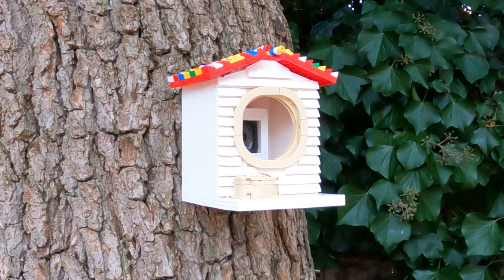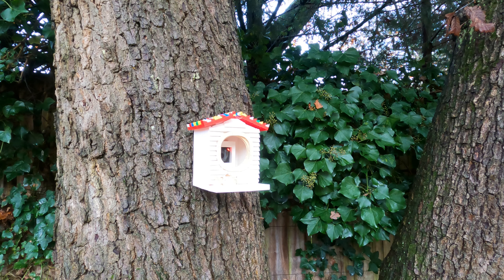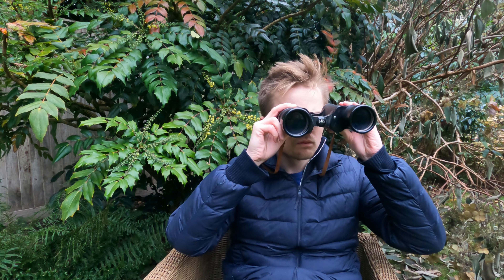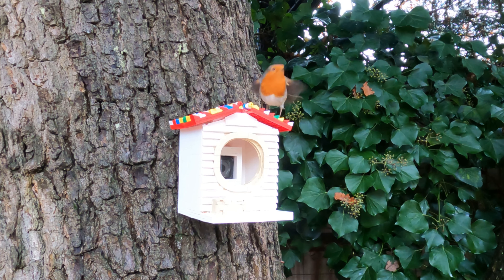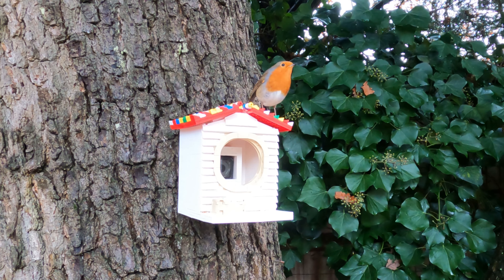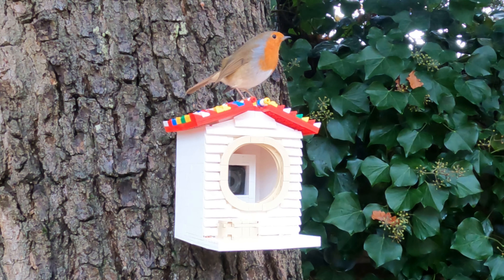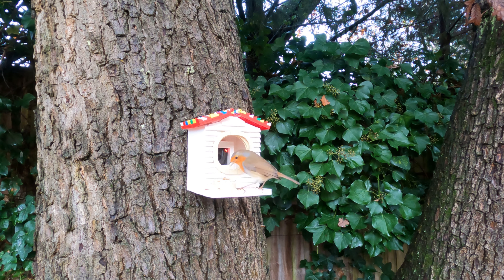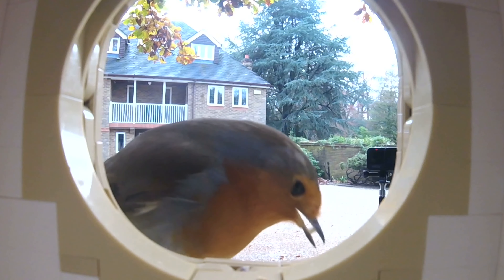I Built a Birdhouse... in LEGO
I wanted to see whether, if I made a birdhouse out of Lego, it would actually work!

I had to wait a while, but I was pleased with what I discovered!